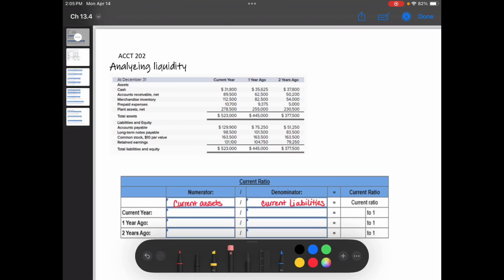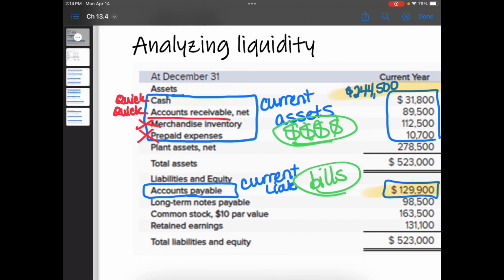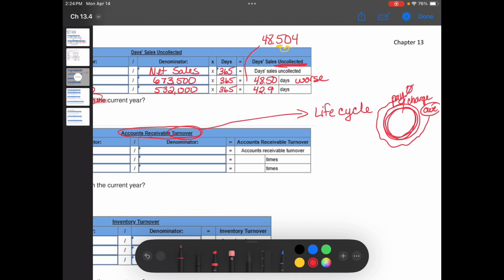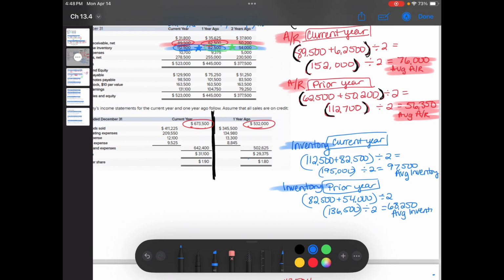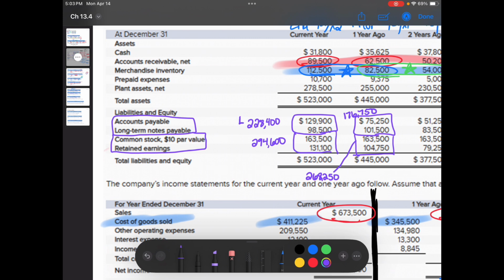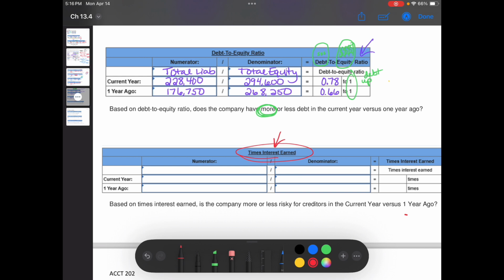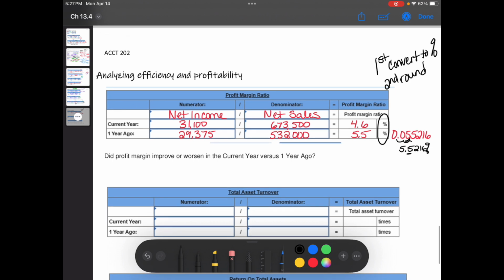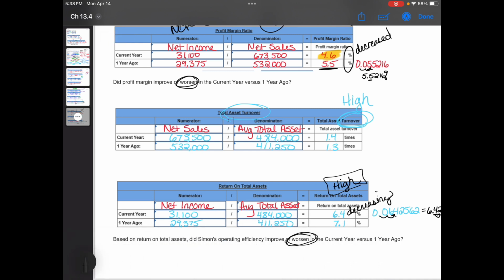ACCT 202 Ch13.4